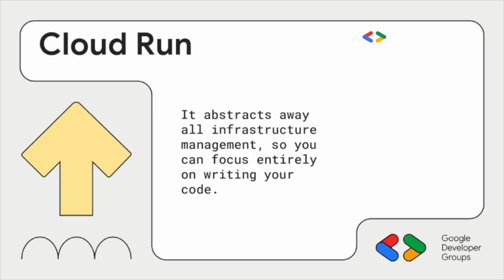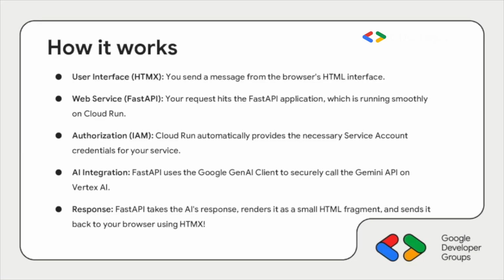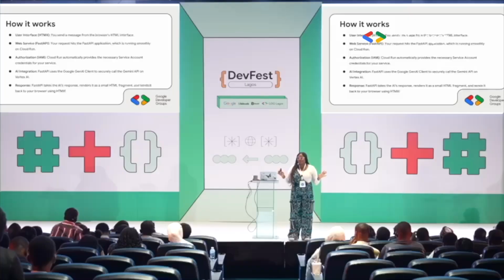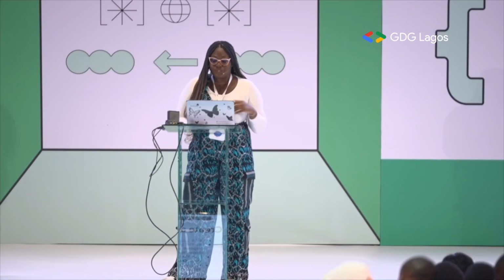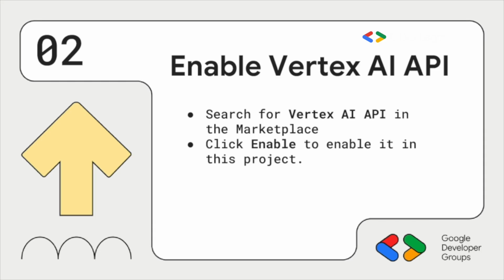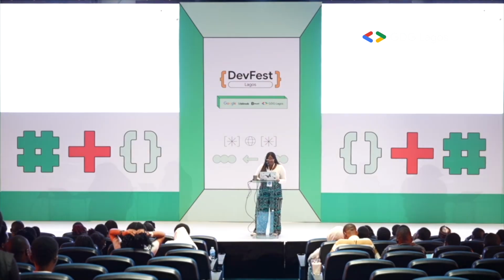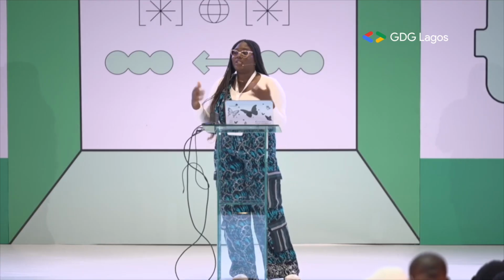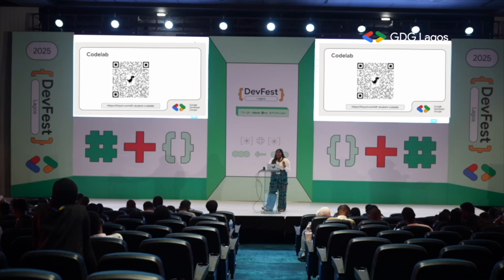DevFest Lagos 2025: Deploying a FastAPI Chatbot App to Cloud Run using Gemini by Funke Olasupo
Building an intelligent chatbot is only half the battle; the real magic happens when you scale it for the world. In this practical technical session from DevFest Lagos 2025, software engineer Funke Olasupo provides a step-by-step roadmap for taking a FastAPI application from your local machine to the Google Cloud Run ecosystem.

Using Google's Gemini AI as the brain of the operation, Funke demonstrates how to leverage serverless architecture to ensure your bot is not only smart but also highly available and cost-effective. Whether you are a Python enthusiast or a cloud architect, this talk is your blueprint for modern AI deployment.